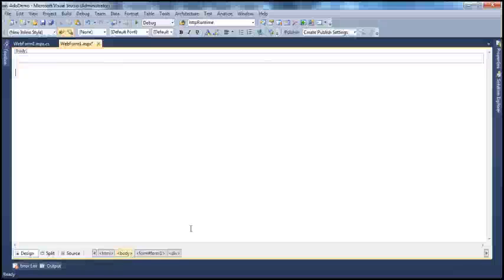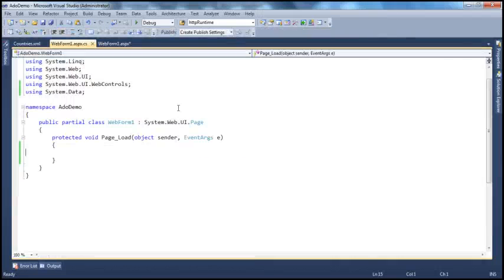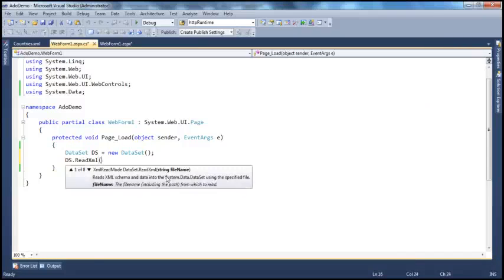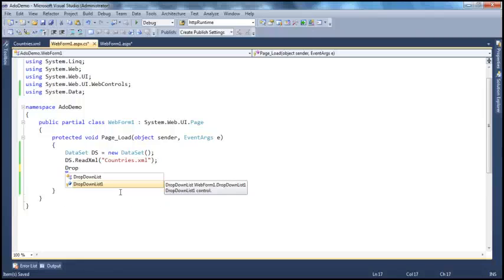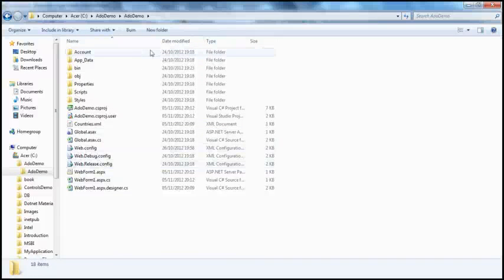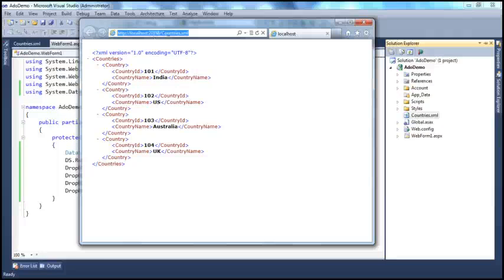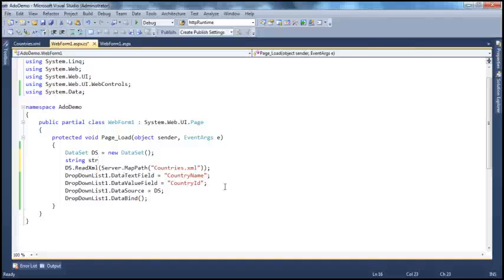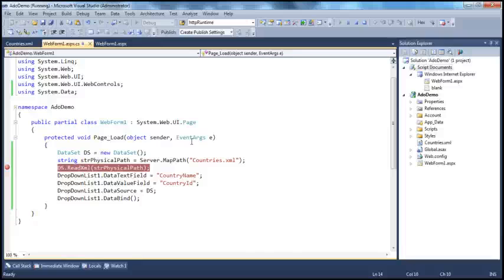Data Access Using XML in ASP.NET